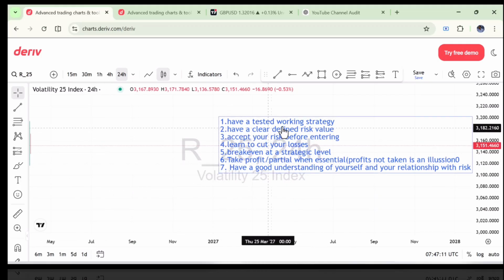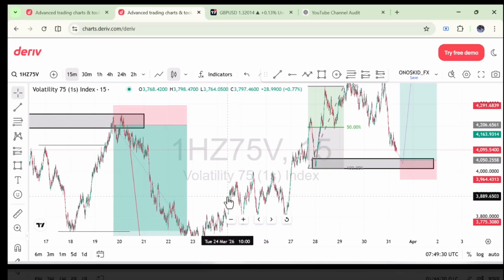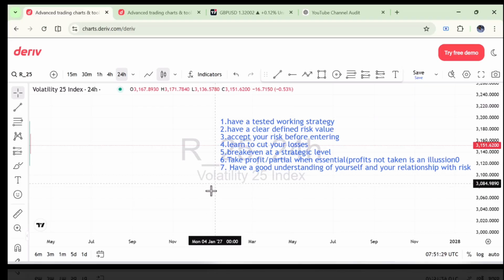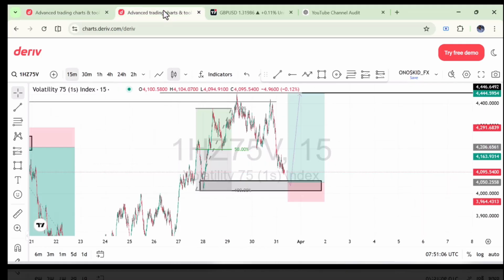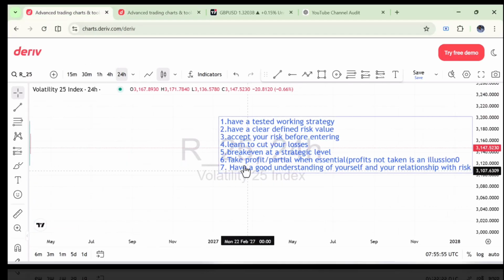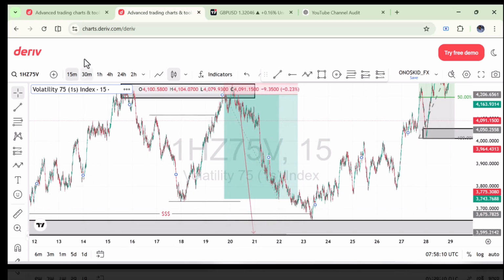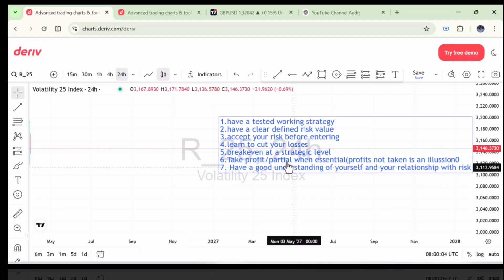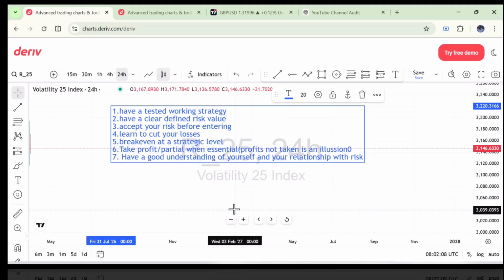Risk Management for Synthetic Indices(Stop Blowing Accounts)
Struggling with losses in synthetic indices trading? This video will open your eyes.
In this video, I break down risk management for synthetic indices and show you exactly how to stop blowing your trading account. If you’ve been entering trades without proper risk control, overleveraging, or holding losing trades hoping the market will reverse, this is the video you need right now.
You’ll learn how to cut your losses properly, manage your trades like a professional, and protect your capital while trading volatility indices.

🔥 WHAT YOU WILL LEARN:
How to apply risk management in synthetic indices trading
The real meaning of "cut your losses" (and when to exit a trade)
How to avoid blowing your account in Deriv
The best risk-to-reward ratio for consistent profits
How to set proper stop loss and lot size
Common trading mistakes beginners make (and how to avoid them)
How to stay disciplined and trade like a pro.

Time Stamp
00:00 intro
00:30 Risk management in play
01:50 proper way to manage your risk as a trader
14:39 Mistake most traders make